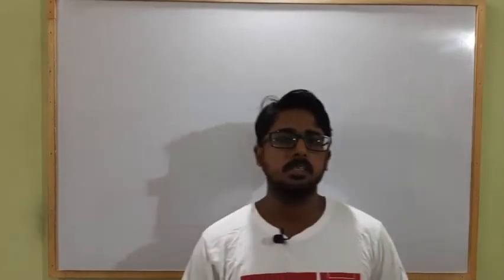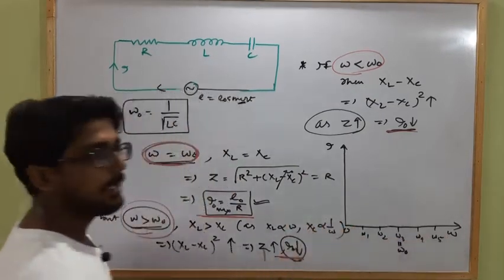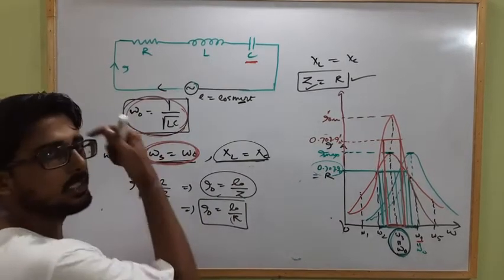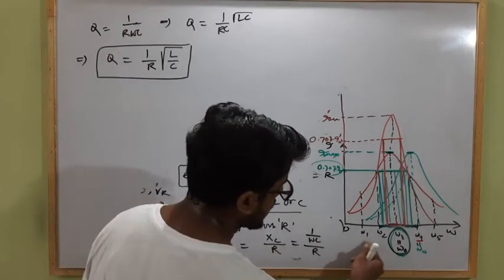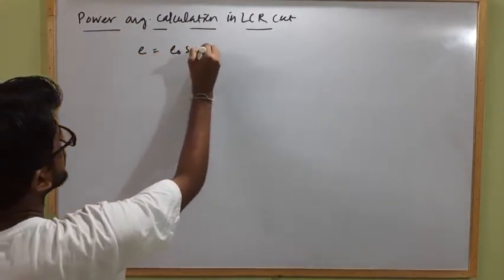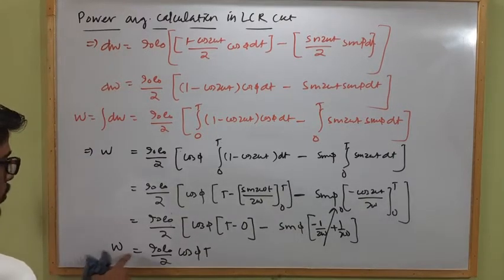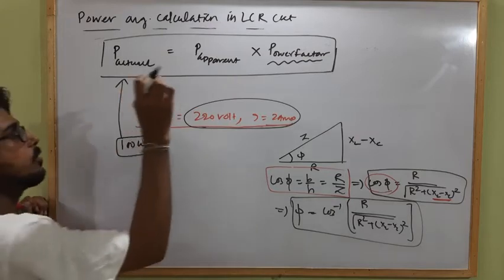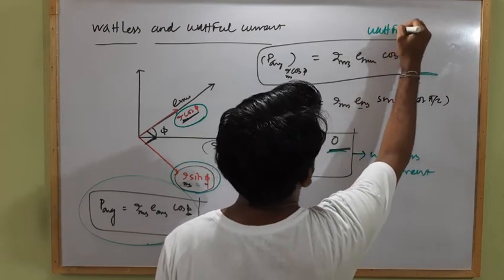Alternating current part 5 Q-Factor